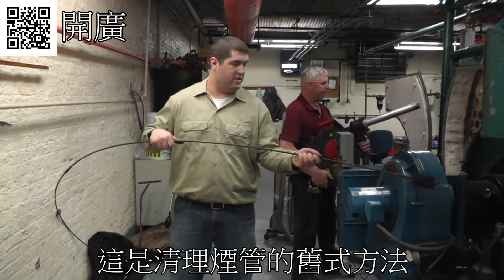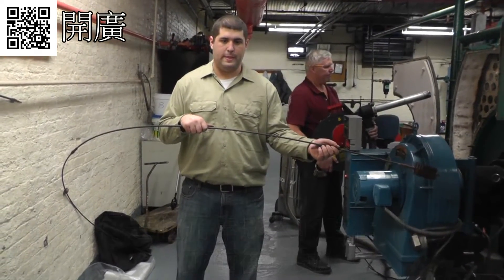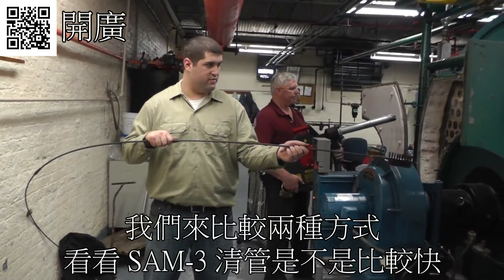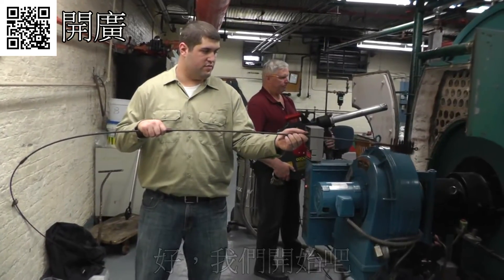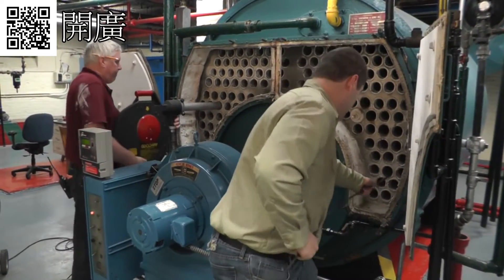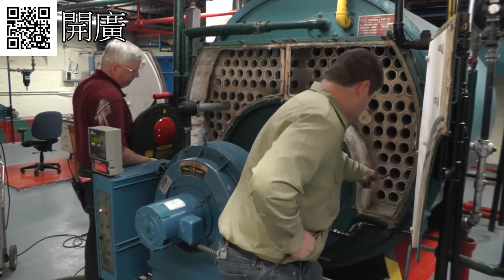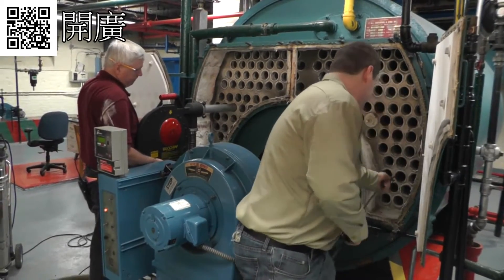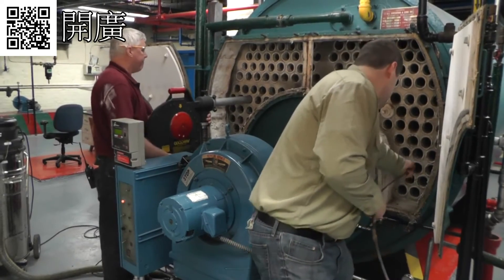煙管鍋爐清管方式的比較：SAM-3與傳統式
SAM-3煙管鍋爐清管機
由台灣開廣公司獨家代理。
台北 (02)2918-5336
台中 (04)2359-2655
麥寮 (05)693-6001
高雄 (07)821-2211